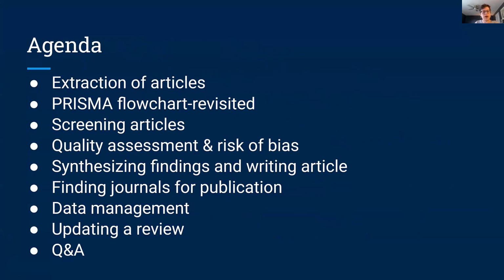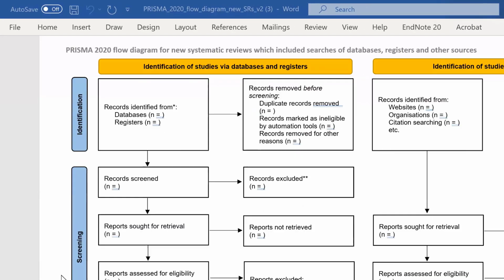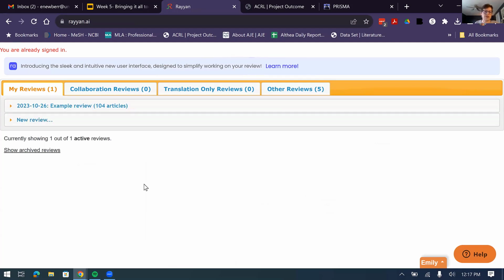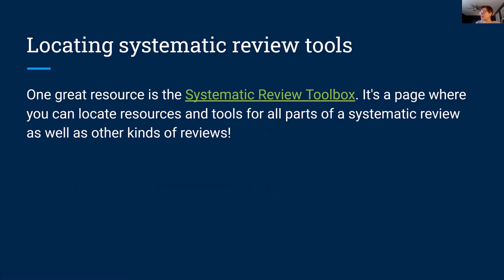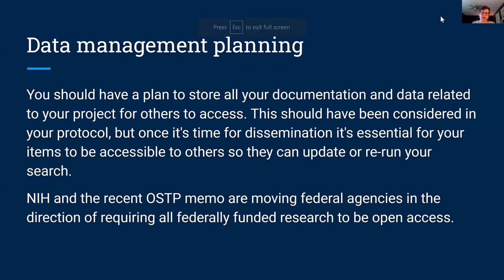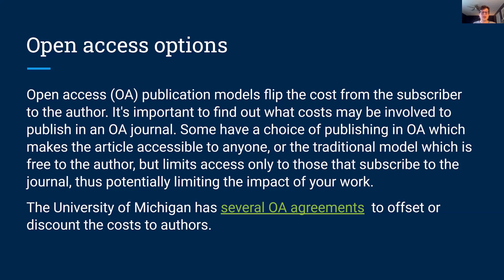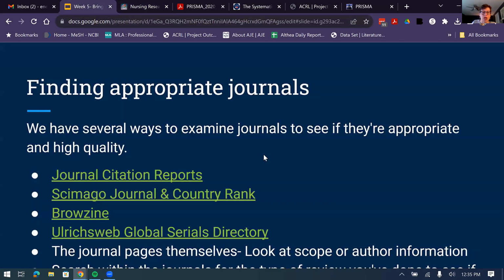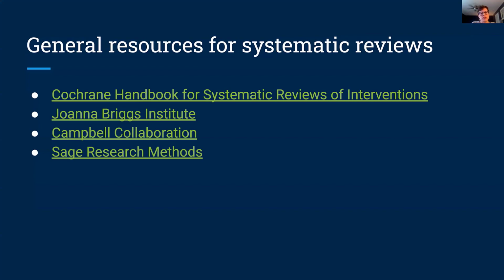Bringing It All Together: Quality Assessment, Evaluation, Documentation, and Data Management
Once the articles have been collected the team has a lot of work to do evaluating for inclusion, doing quality assessment on the articles, and documenting this process. This presentation covers the steps from export of results through to the analysis of findings.

Webinar recorded on October 27, 2023.

Chapters
Extraction of articles 01:10
Deduplication 01:50
Screening 02:45
PRISMA flowchart 03:50
Screening tools 08:20
Rayyan demo 09:40
Assess and appraise articles 13:10
Bias screening 13:50
Systematic Review Toolbox 14:30
Synthesize findings and write 16:25
PRISMA 2020 Checklist 17:15
Data management and planning 19:00
Finding journals for publication 21:50
Open access publishing 22:15
Predatory journals 24:05
Finding appropriate journals 24:50
Updating review articles 31:25
General resources 32:25
Q & A 33:30